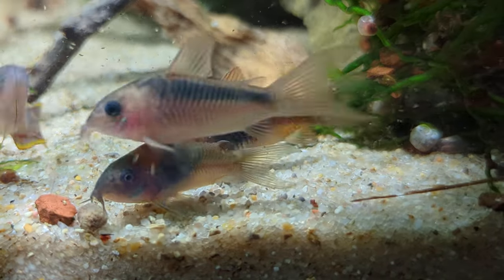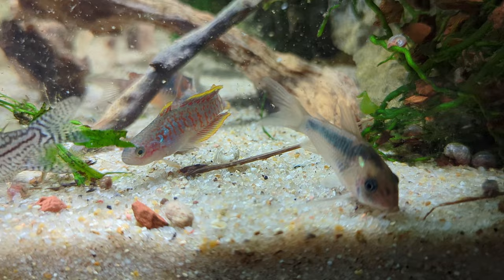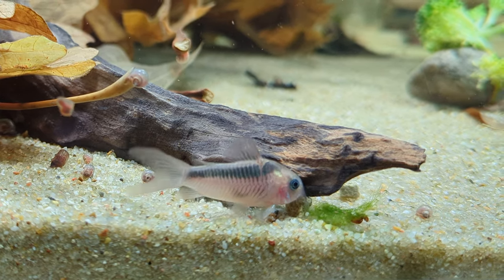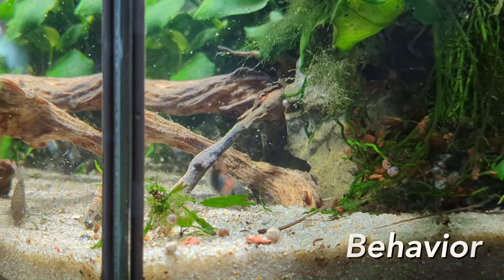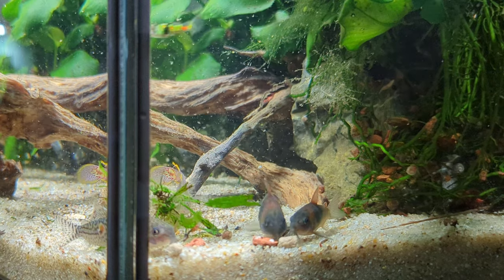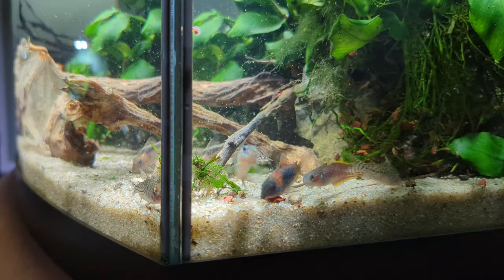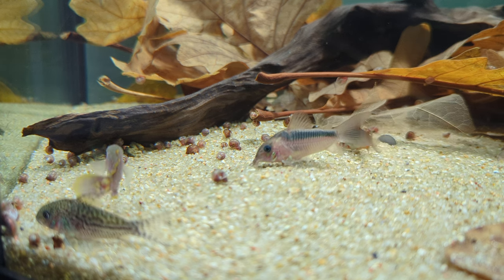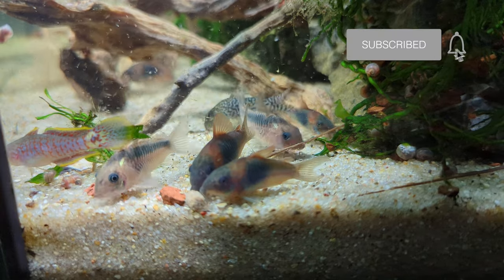Ultimate Cory Catfish Care Guide - AKA Corydoras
Cory cats, otherwise known as Corydoras are a really popular bottom dweller for freshwater aquariums in general, but particularly planted aquariums. Even though they're pretty hardy, there are a couple things that you should be sure to provide them with. Follow along to find out everything you need to know about taking care of cory catfish! 🐱🐟

Check out the build video for the tank featured in the care guide ⬇️

Chapters📖
00:00 - Intro
00:35 - Habitat and range
01:19 - Tank specs
02:59 - Water parameters
04:32 - Appearance
05:49 - Behavior
07:50 - Diet
08:47 - Tank mates
10:15 - Cory myths

Drop a comment if you enjoyed today's video or if you have any questions!